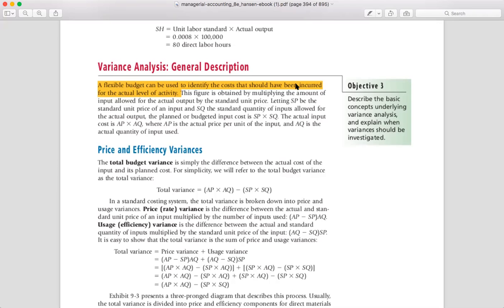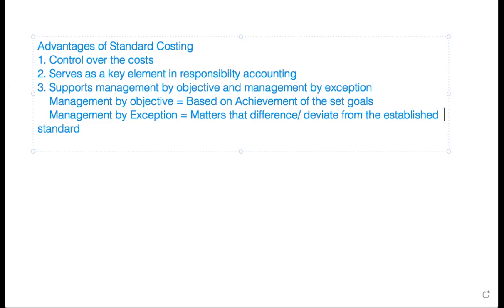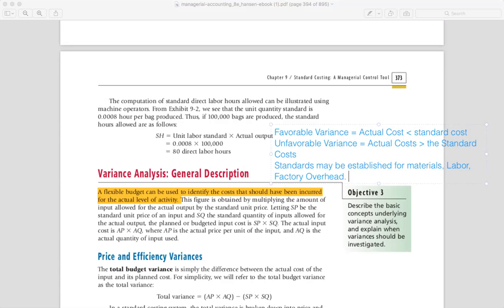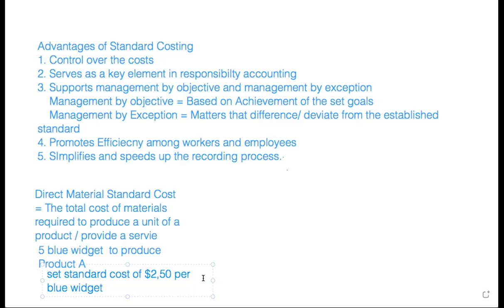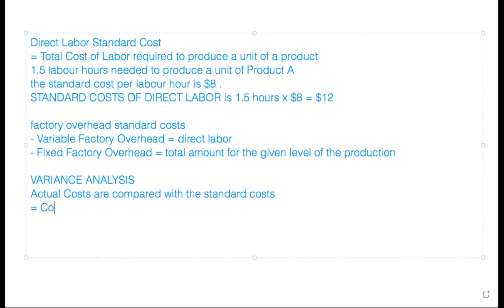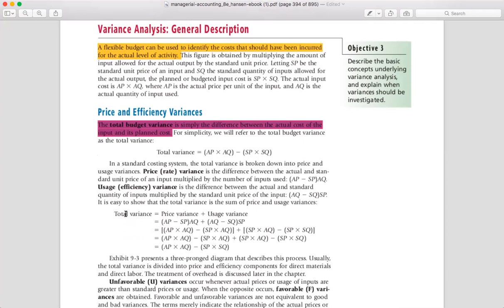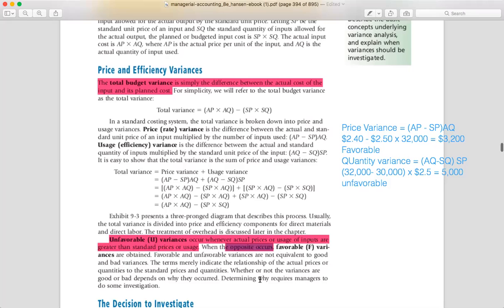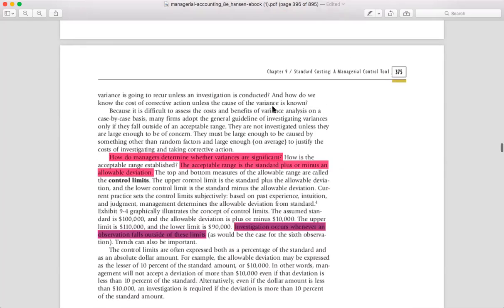Variance Analysis Part 1